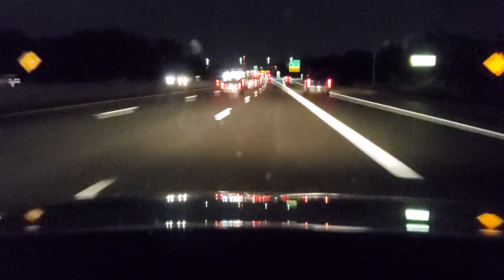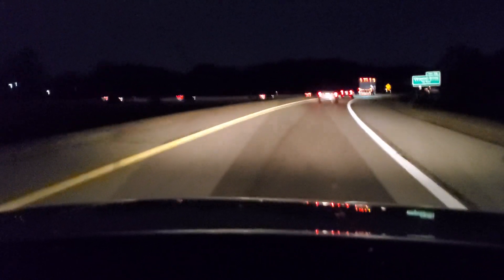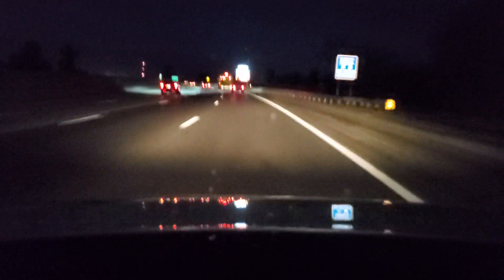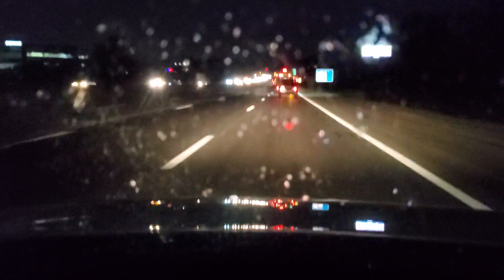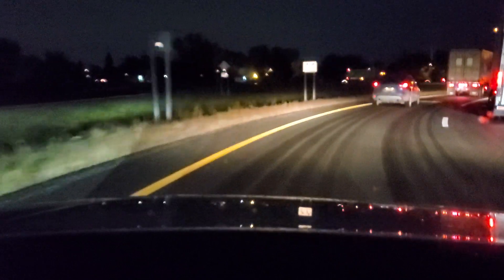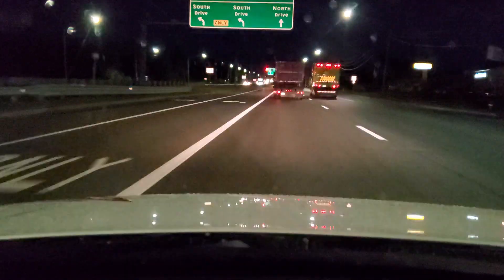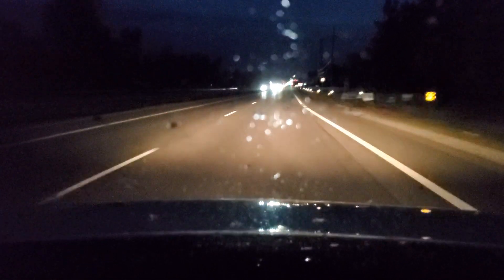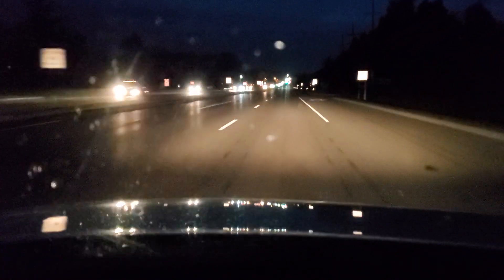DRIVING TEACHER TEST NAVIGATION LESSON